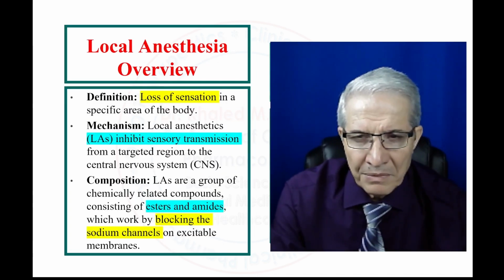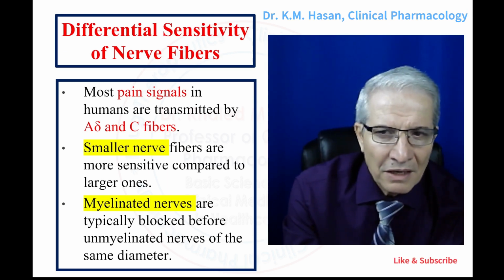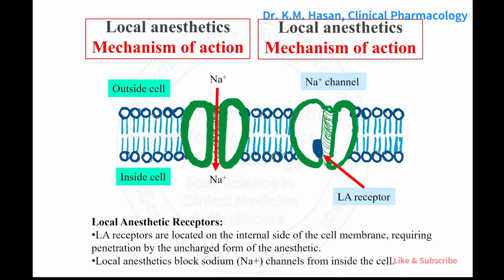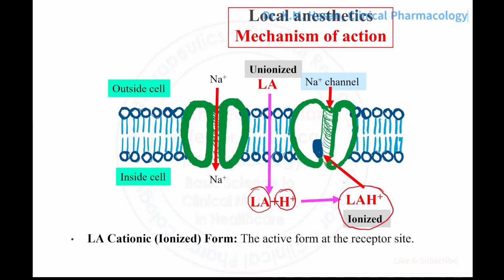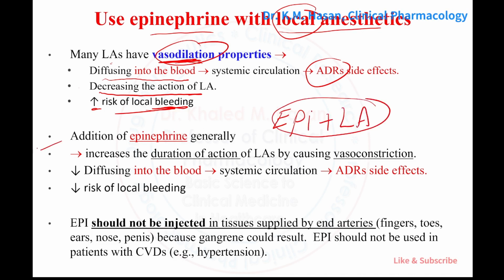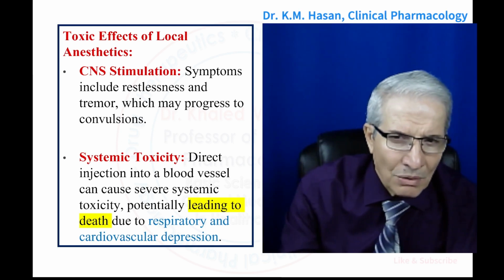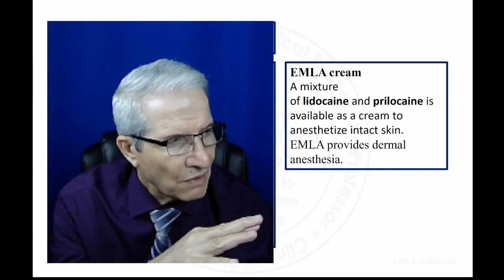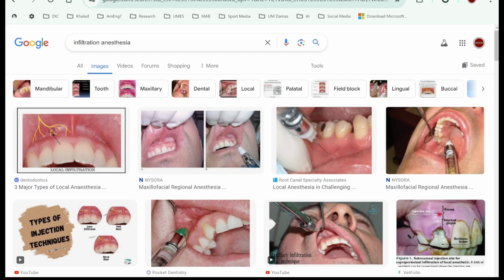Local Anesthetics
Local anesthetics are medications used to temporarily block sensation in a specific area of the body. They work by inhibiting the transmission of nerve impulses, primarily by blocking sodium channels on the neuronal cell membrane. This action prevents the initiation and propagation of nerve signals, thereby inducing a reversible loss of sensation.

Key Points:
Mechanism of Action: Block sodium channels in nerve cells, preventing nerve signal transmission.
Types: Common local anesthetics include lidocaine, bupivacaine, and ropivacaine.
Administration: Can be applied topically, injected, or administered via regional techniques such as nerve blocks or epidurals.
Duration: Varies based on the specific agent and formulation, ranging from short-acting (e.g., lidocaine) to long-acting (e.g., bupivacaine).
Side Effects: Potential side effects include allergic reactions, systemic toxicity (if absorbed in large amounts), and localized issues such as prolonged numbness or nerve damage.
Local anesthetics are widely used in various medical procedures, including minor surgical interventions, dental procedures, and pain management strategies.